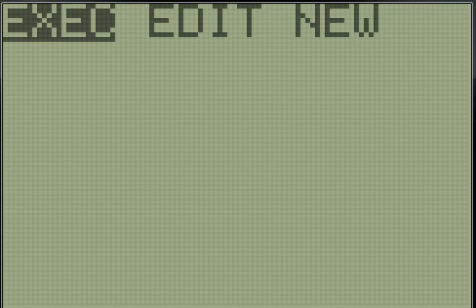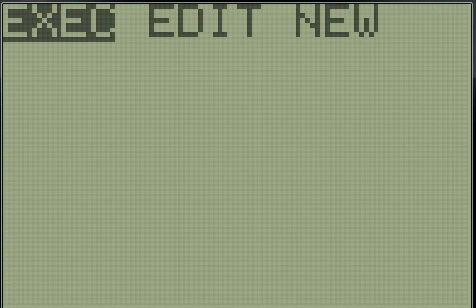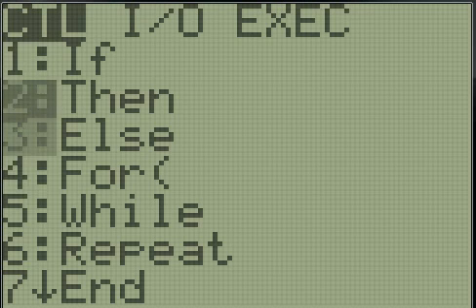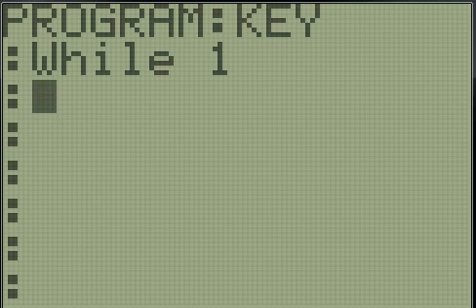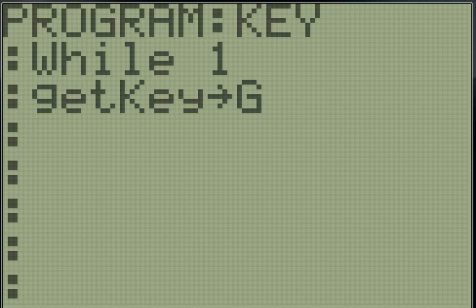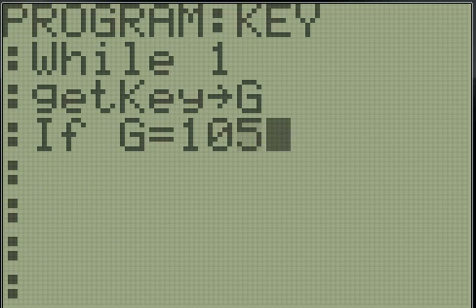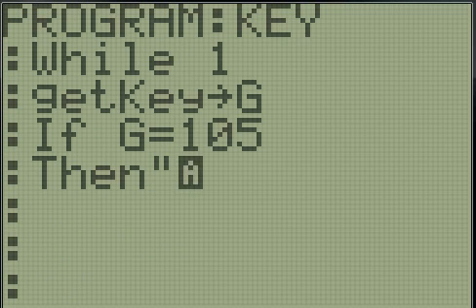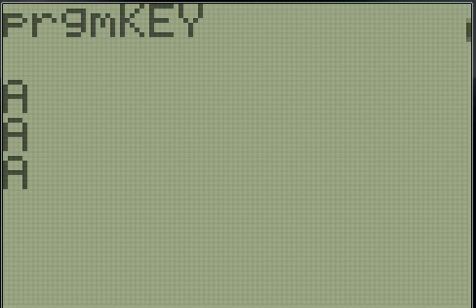TI-83/84+ Programming - How to use getKey!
How to use the getKey function in TI Basic!
Key Codes are on the right. Top picture